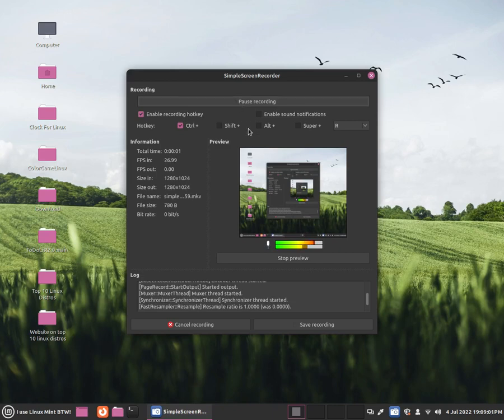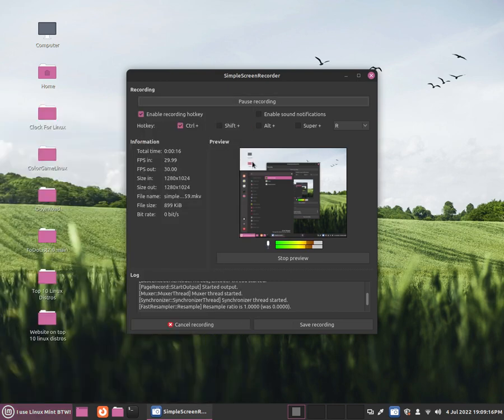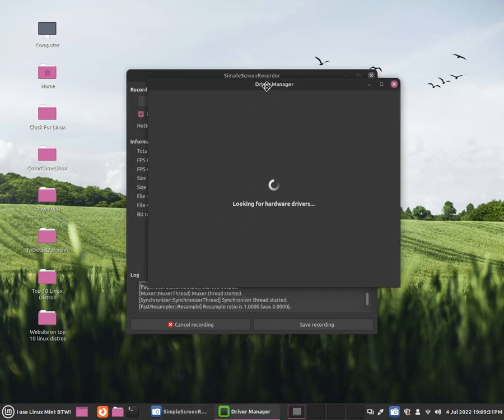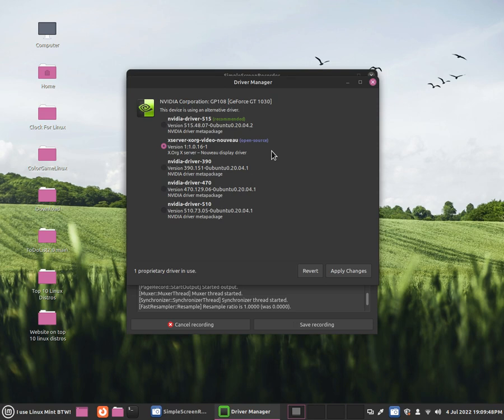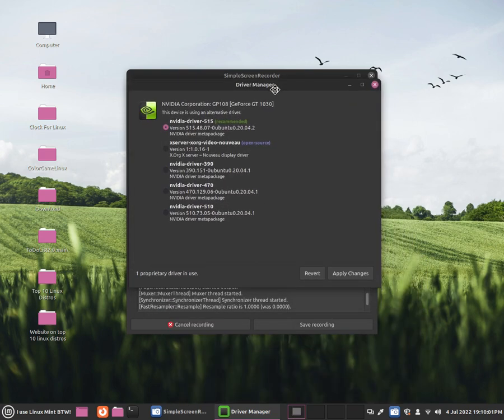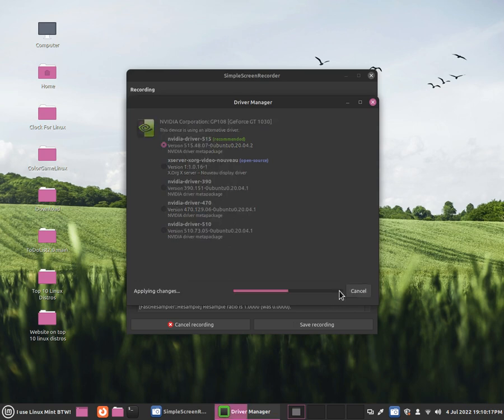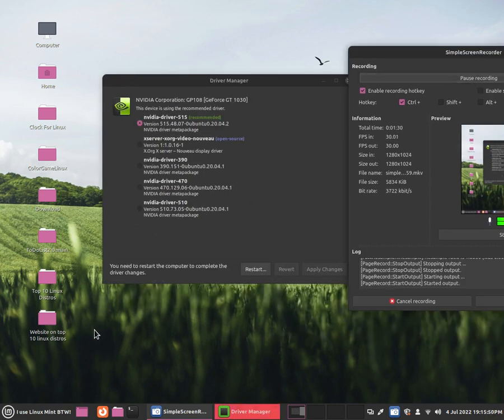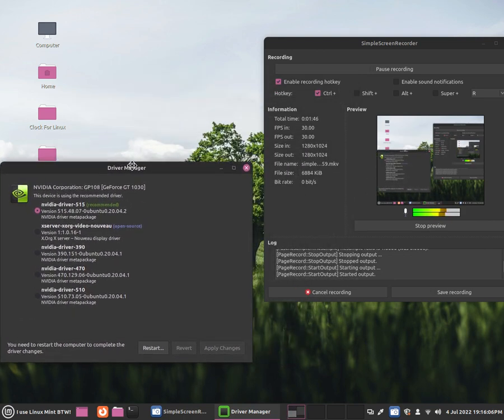How to install Nvidia drivers on Linux Mint?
I am a Beta tester for them. Anyway hope you liked this simple guide.